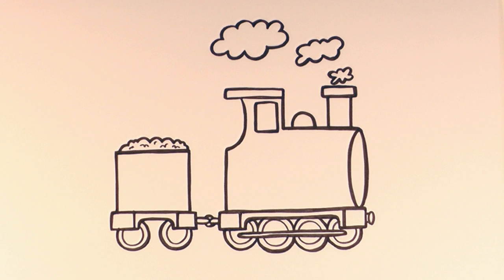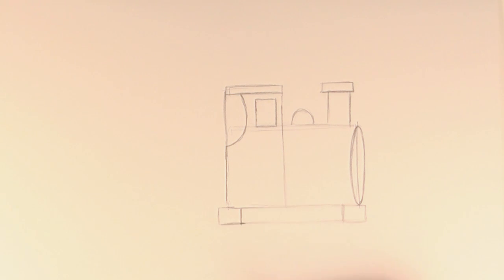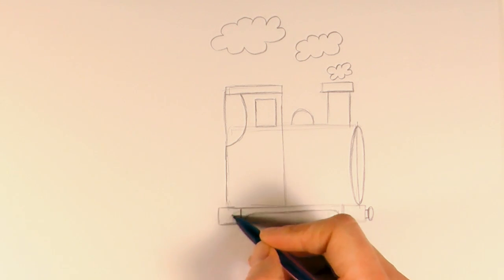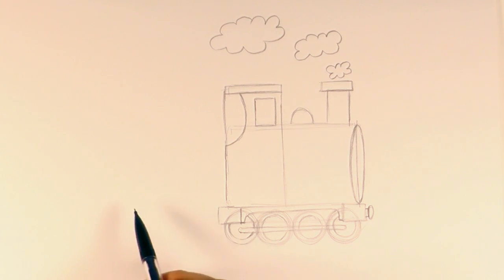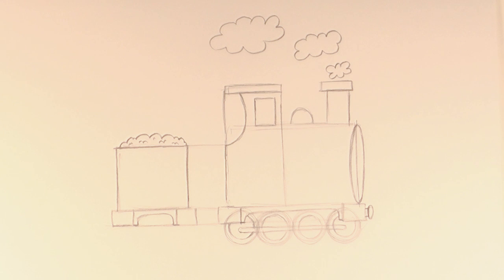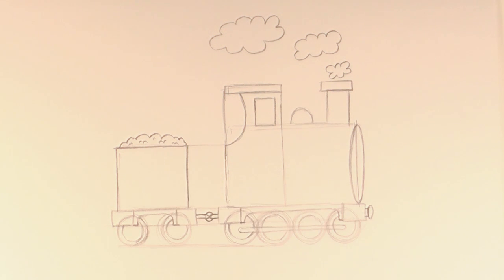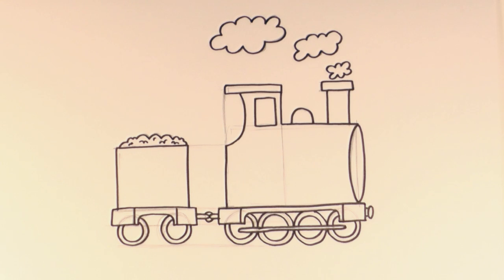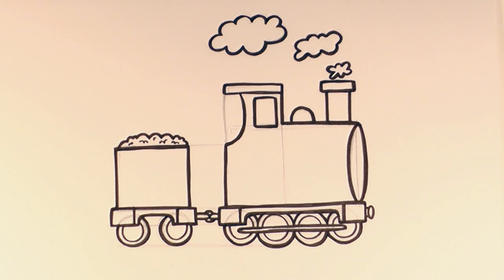How to Draw a Cartoon Train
Check out this tutorial on how to draw a train. Take a look at our channel for more drawing tutorials! Happy drawing! With love, Kitty x  PLEASE CLICK ON 'SHOW MORE' TO SEE MORE INFO BELOW:

WHAT I USE:
Pencil: BIC pencil #2 0.7mm
Rubber/Eraser: STAEDTLER Mars Plastic
Black Pen: ARTLINE 210 Medium 0.6